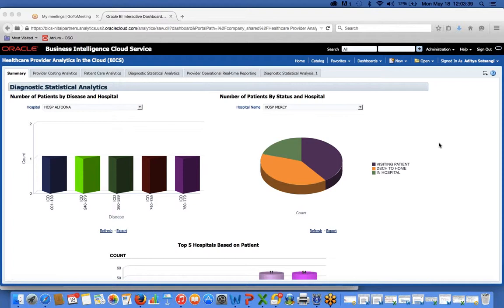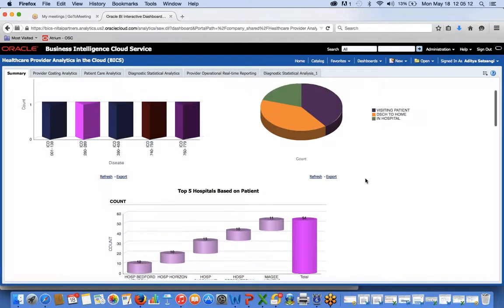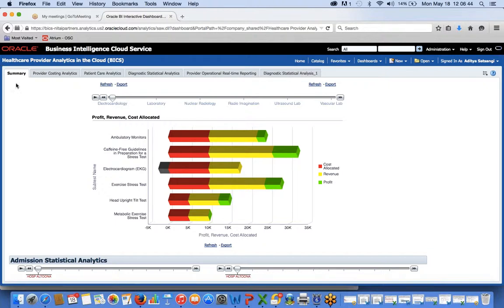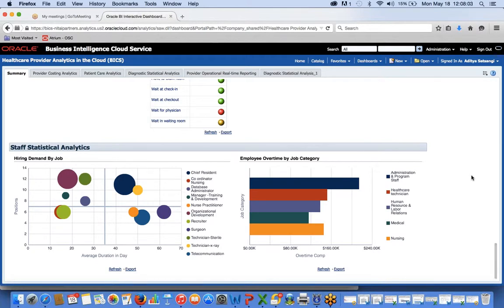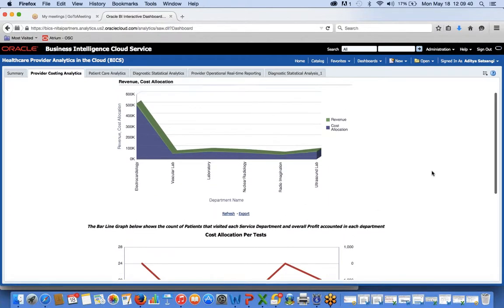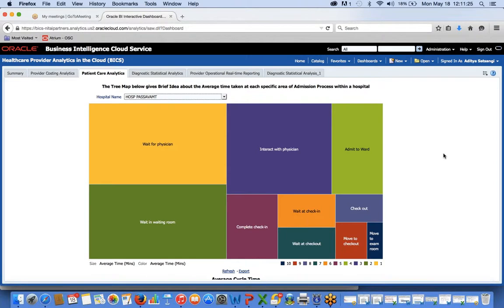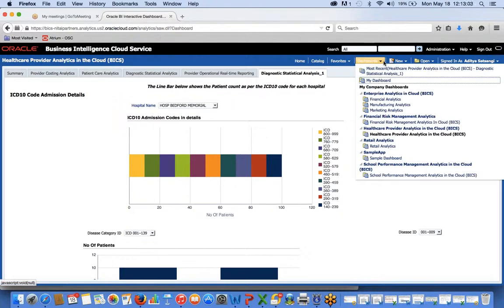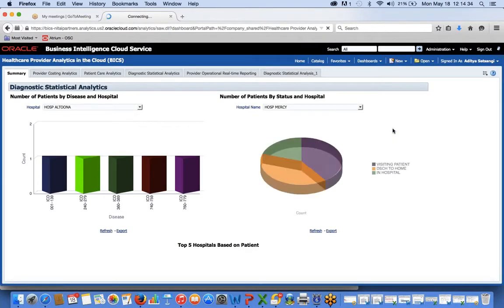Oracle BI Cloud Demo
This video shows the solutions developed on Oracle's BI Cloud platform.

This video shows functionality for Healthcare